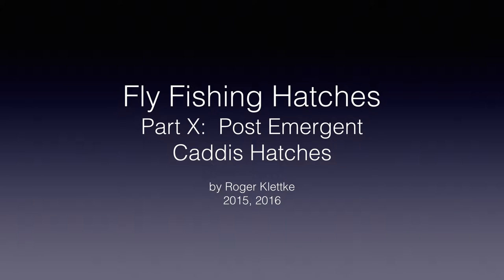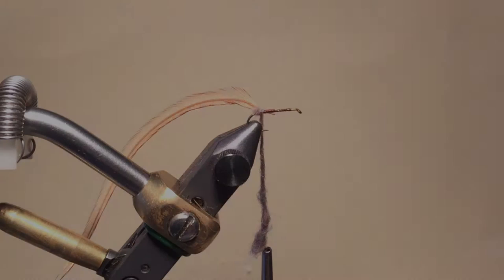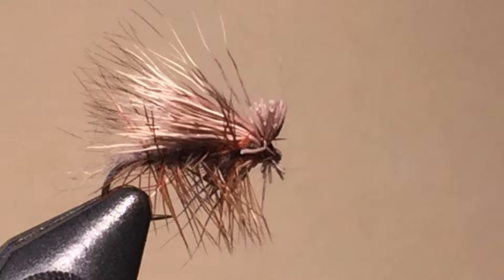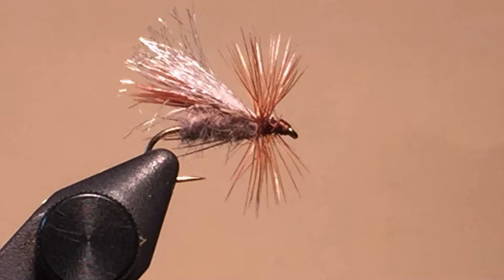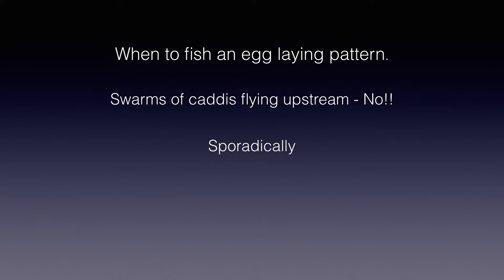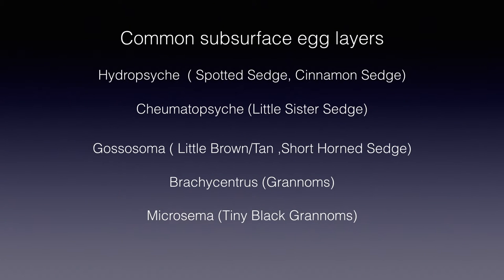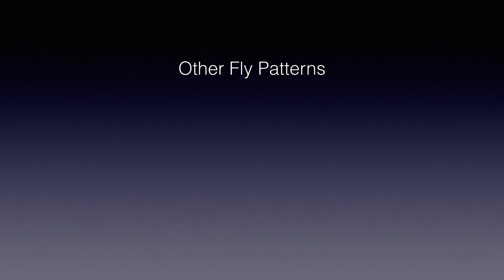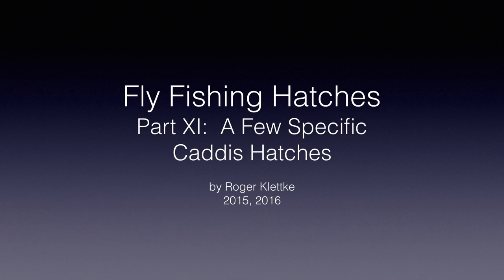Post Emergent Caddis Hatches, Fly Fishing Hatches, Part X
Tenth in a series on Fly Fishing Hatches which briefly mentions the spent caddis, and ties flies for and discusses the egg laying caddis hatches.